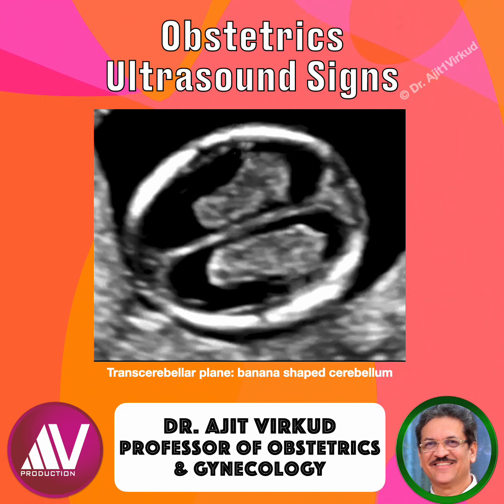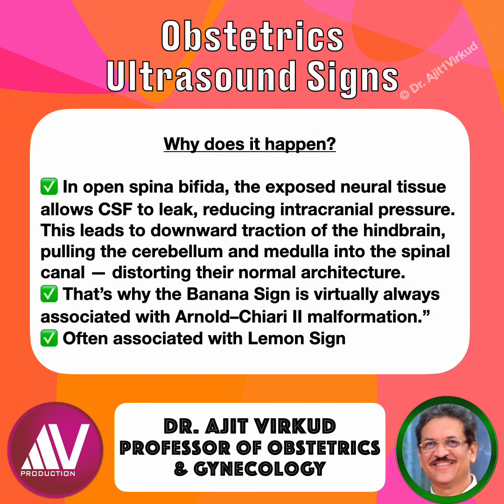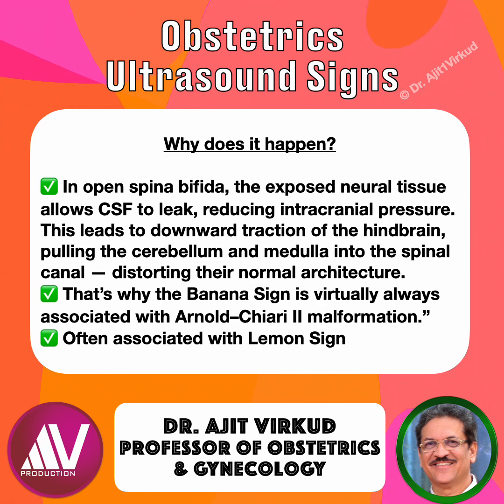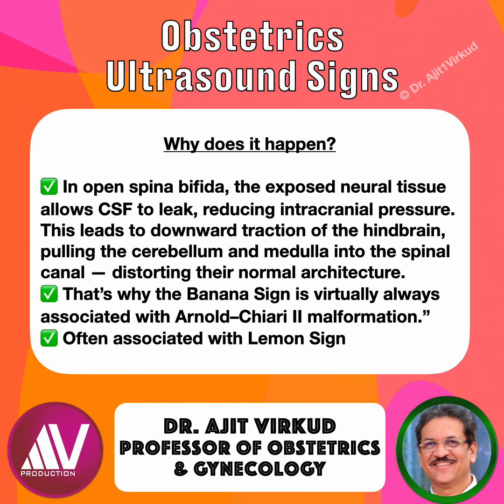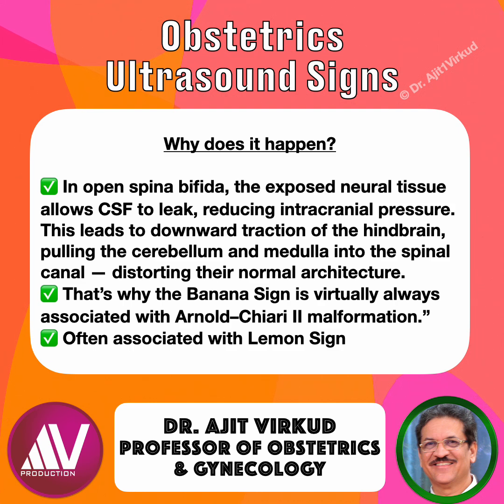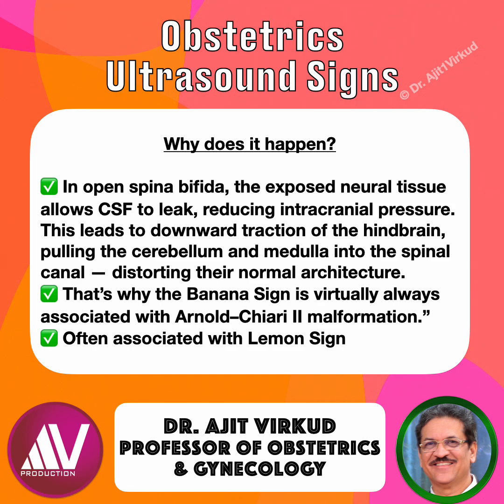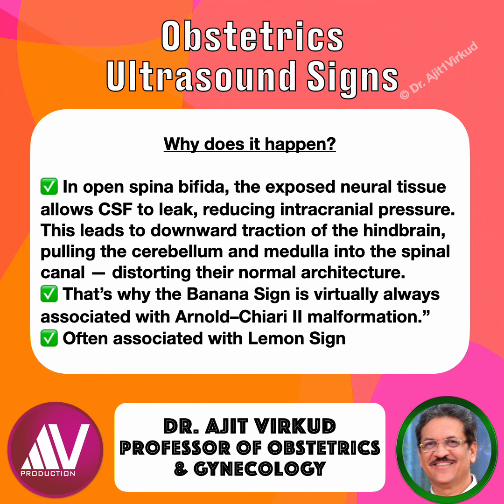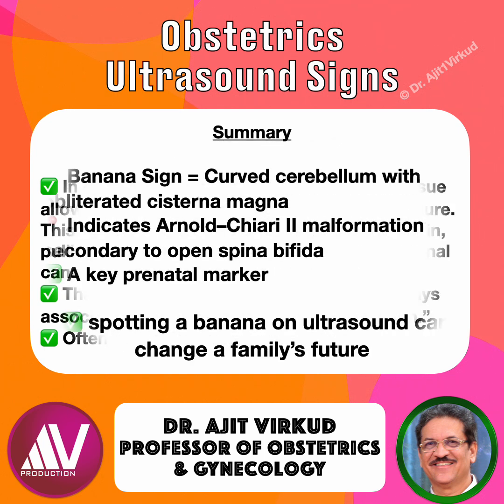“Banana Sign — The Classic Sonographic Clue to Spina Bifida”